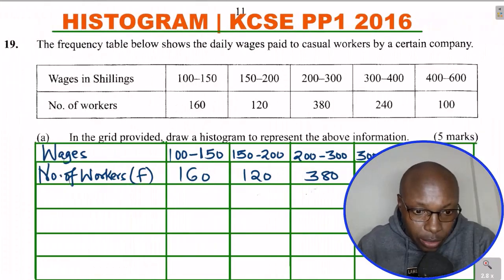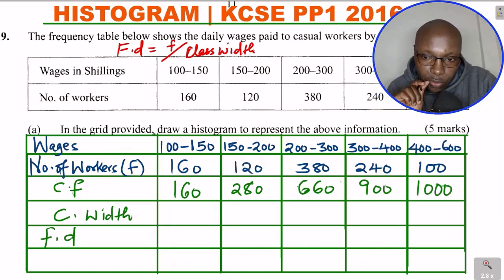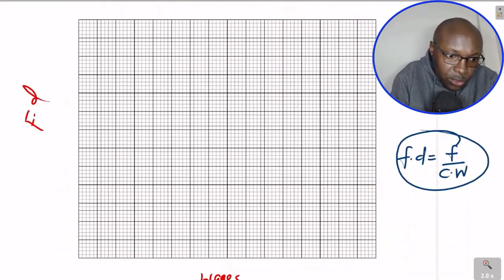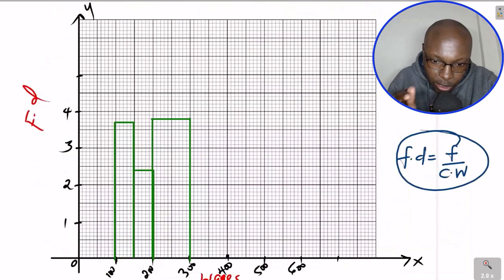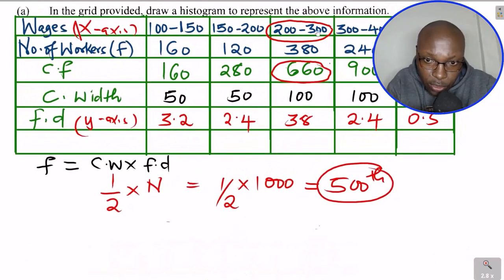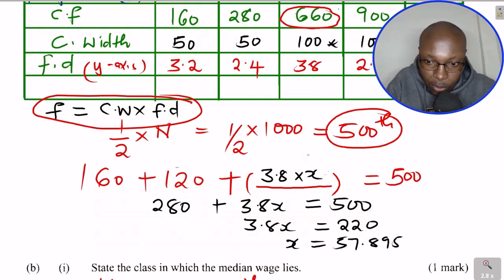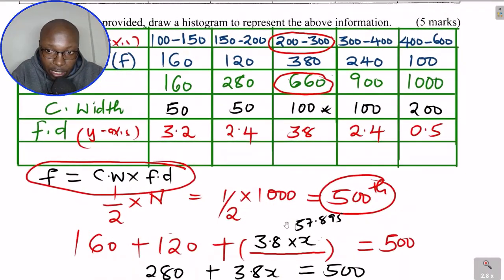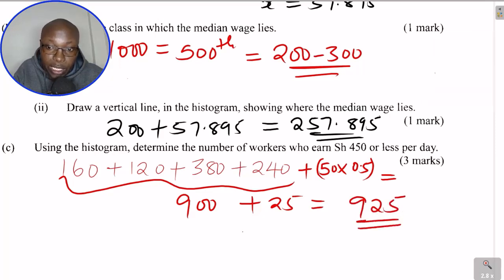HOW TO CALCULATE MEDIAN FROM THE HISTOGRAM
In this video we shall go through a step by step tutorial on how to find median from a histogram